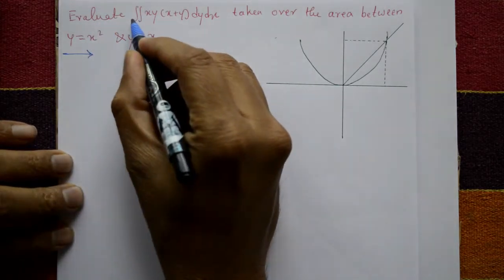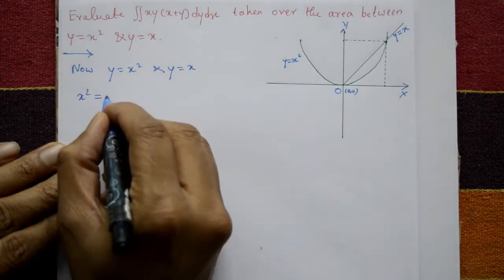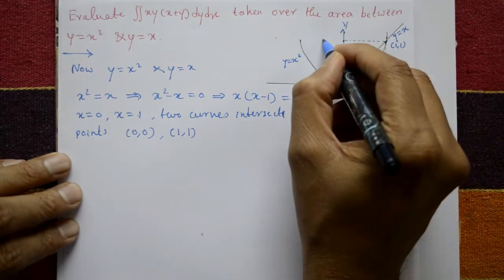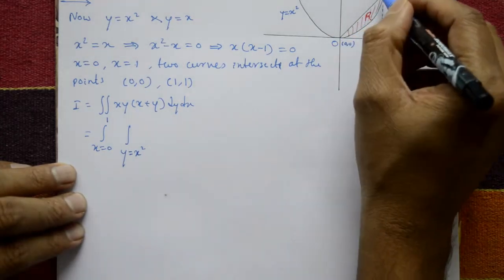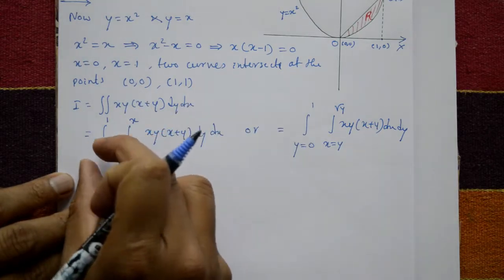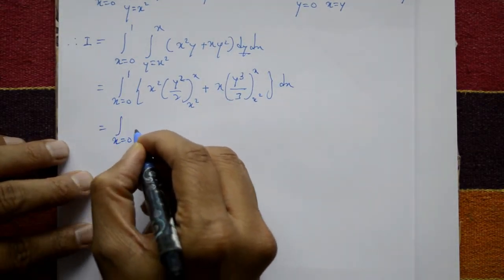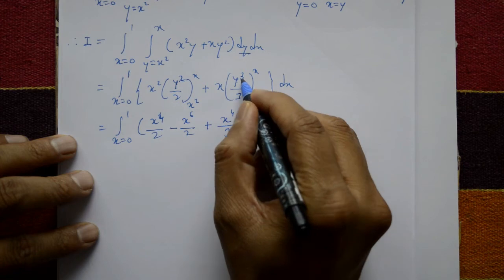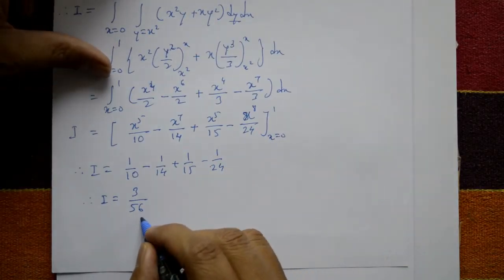VTU Engineering Maths 1 Evaluate ∬xy(x+y)dydx taken over the area between y=x^2 & y=x (PART-3)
In this video explaining using integration with limits. Evaluate given area and this is very simple problem. This is double integration using parabola and straight line equation. Certainly To integrate over the area between two curves you will need to find the points of intersection of the curves and set up the integral accordingly.